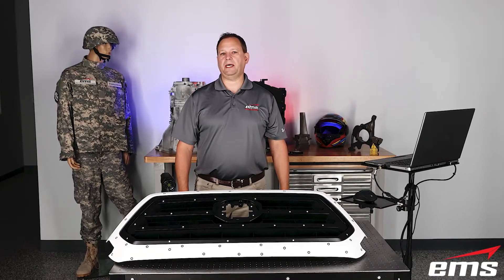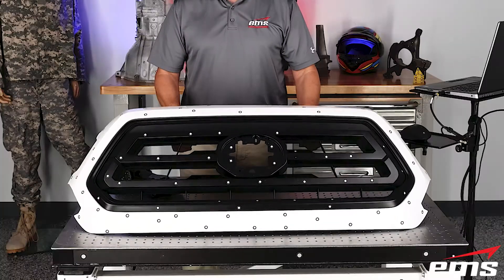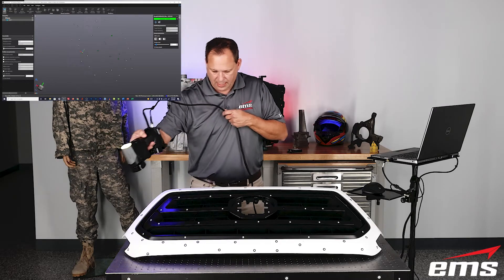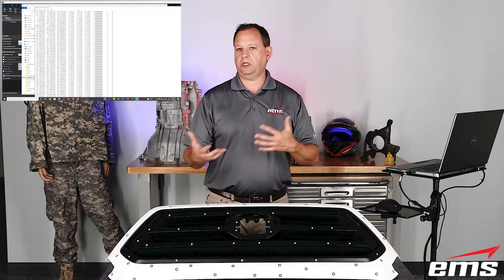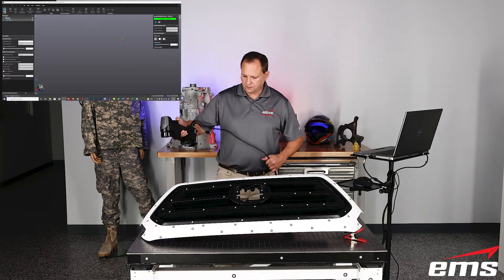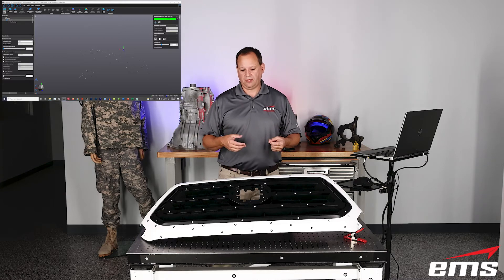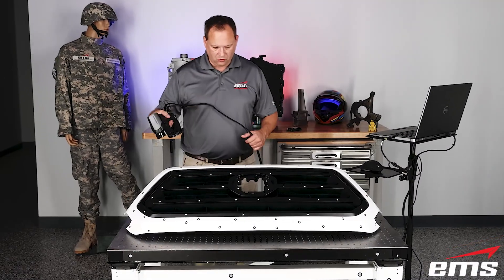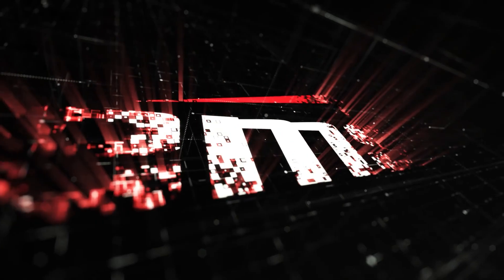3D Inspection using Targets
In this video we demonstrate how to inspect a part with a 3D scanner using only the positioning targets.  The advantage of this method is its extremely fast and simple.